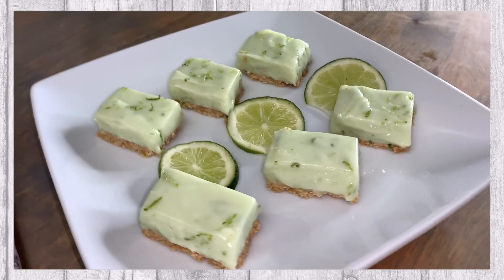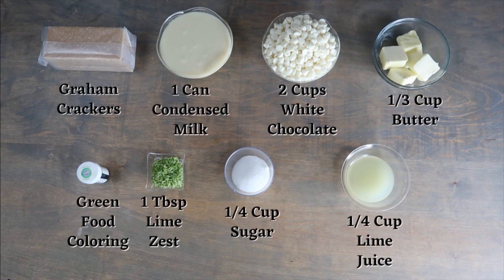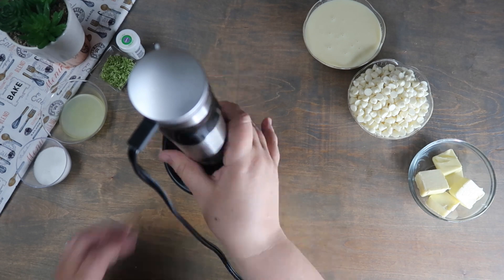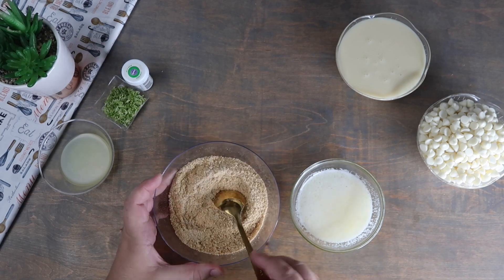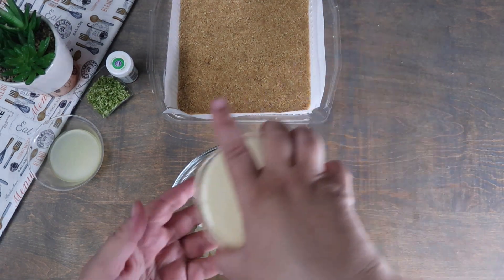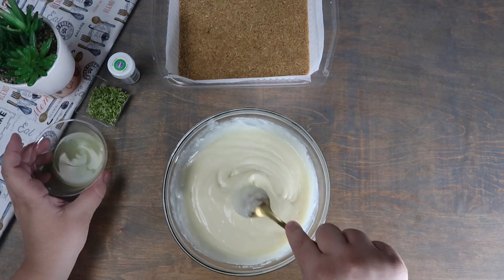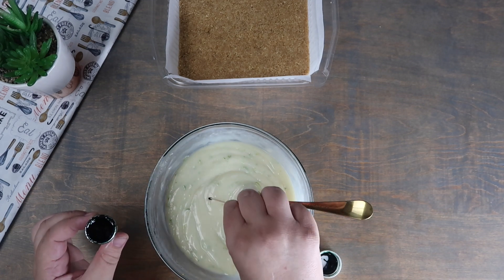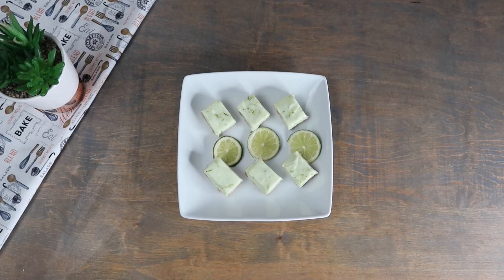Key Lime Fudge! ~Tasty & Quick Recipes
Hello Everybody! Today we will be sharing a delicious key lime fudge recipe! Enjoy!